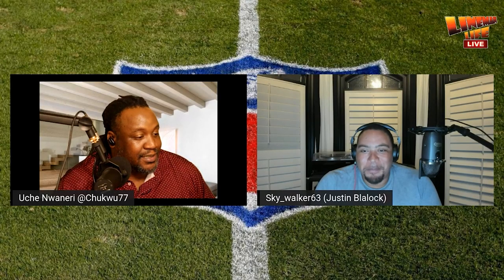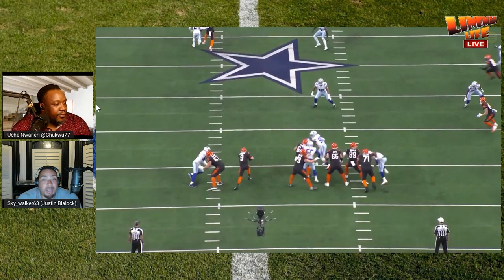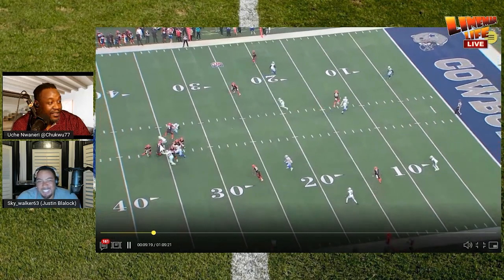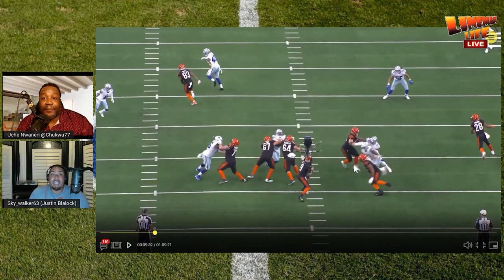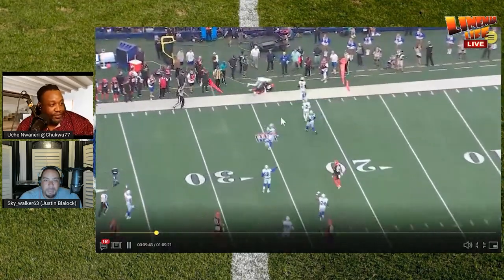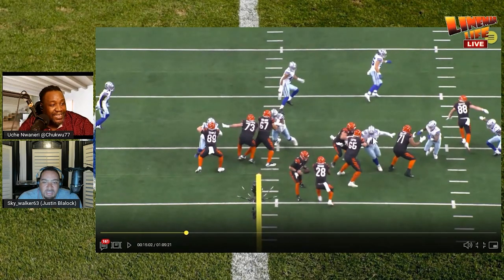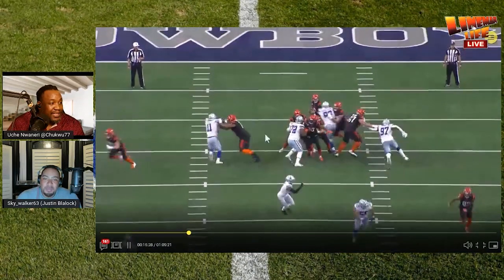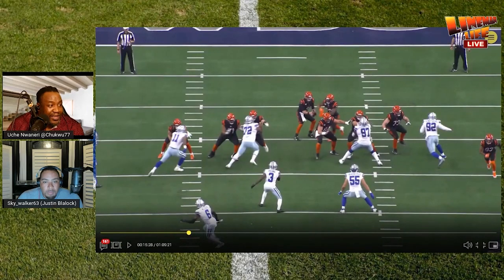Film Breakdown: UGLY day at the office for La'el Collins against Micah Parsons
Thinking about becoming a content creator? Get the right kind of webcam!